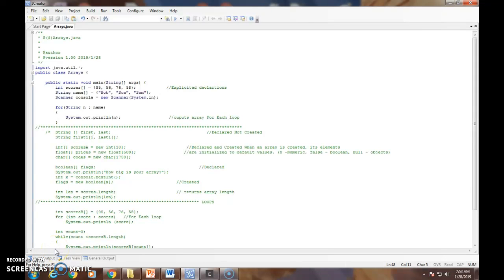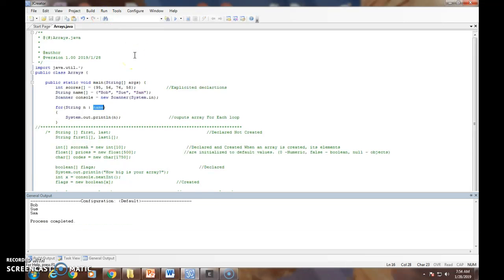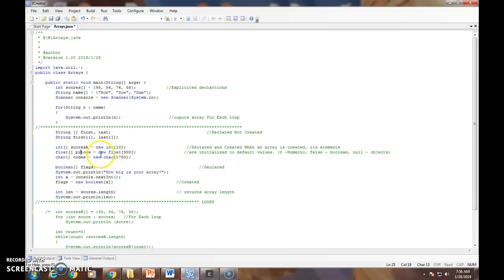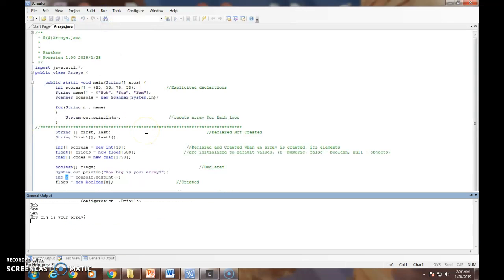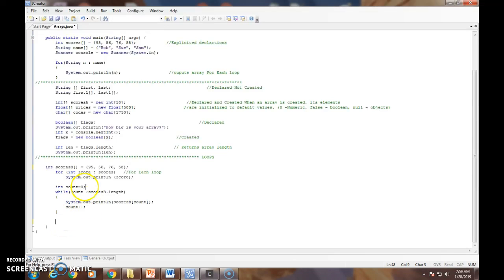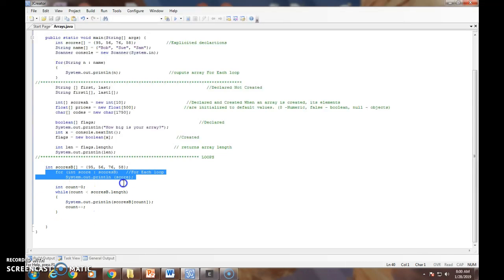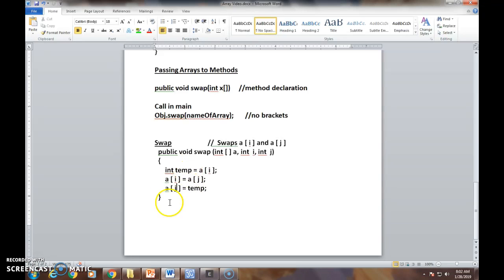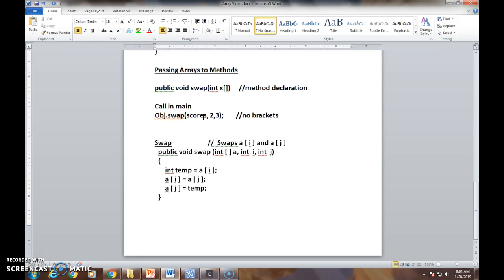Unit 5 Arrays Part 1